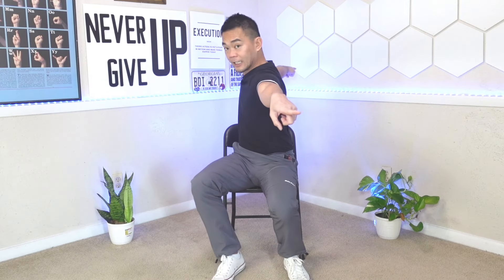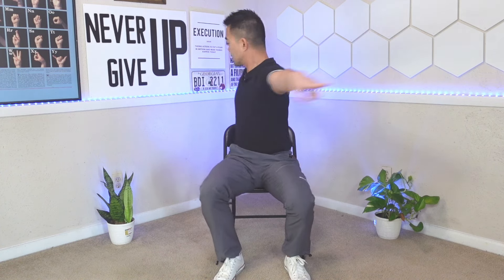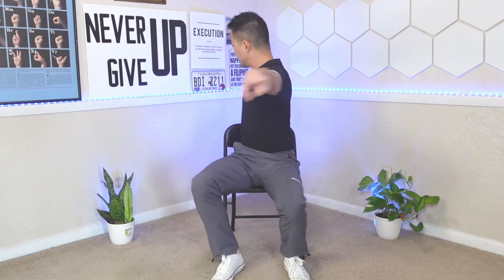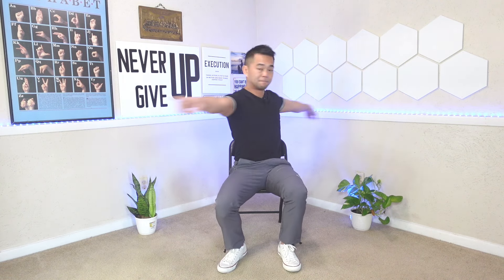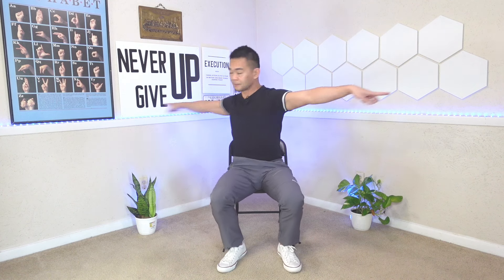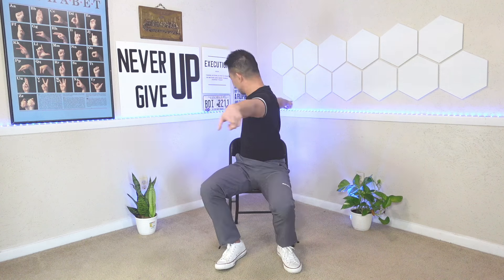Move Better with Parkinson’s: Dynamic Exercises for Balance, Strength, and Coordination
Welcome to another video where I share with you some practical and effective exercises for people living with Parkinson’s disease. In this video, I’m going to show you how to move better with Parkinson’s Dynamic Exercises for balance, strength, and coordination with some simple and fun movements that you can do at home or anywhere you like.

The exercises I’m going to show you today are based from the latest research and developed from other therapists that specialize with Parkinson’s disease. By doing these exercises regularly, you can reduce your risk of falls, increase your gait quality, slow down the decline in your quality of life, and boost your cognitive function. Sounds good, right? Let’s get started!